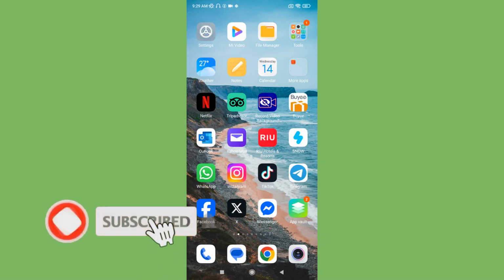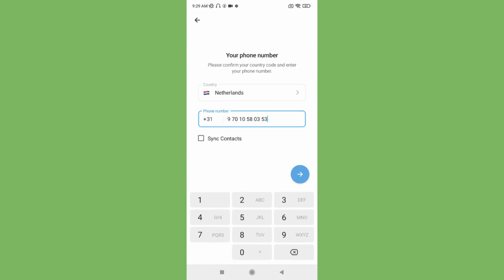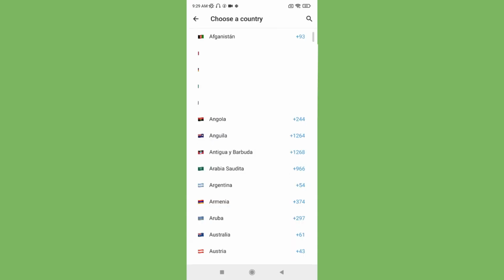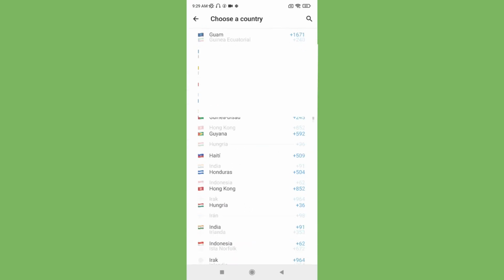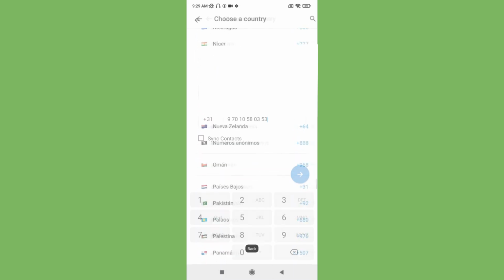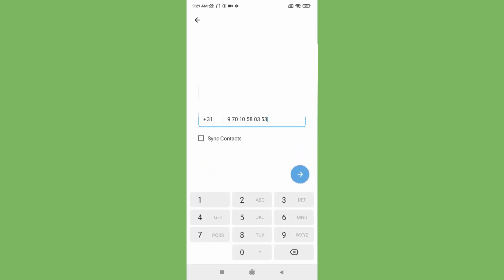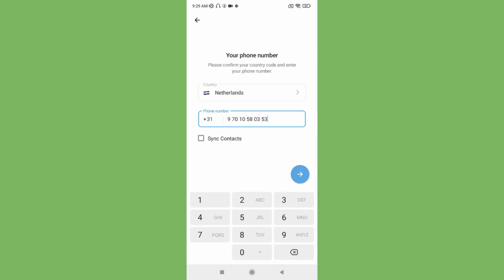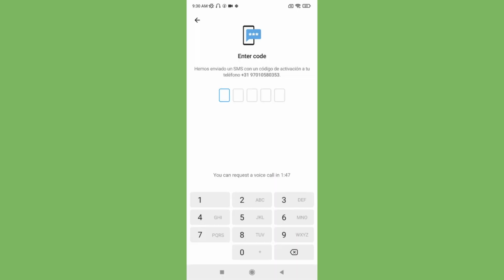How to Create a Telegram Account on Android | Sign Up to Telegram on Android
In this video I'll show you How to Create a Telegram Account on Android | Sign Up to Telegram on Android . Thw method is very simple and clearly described in the video. Follow all of the steps and succesfully solve your problem!